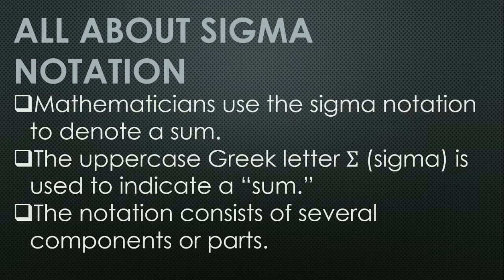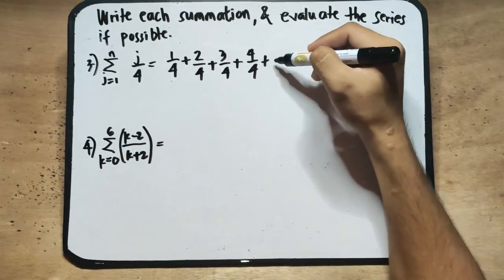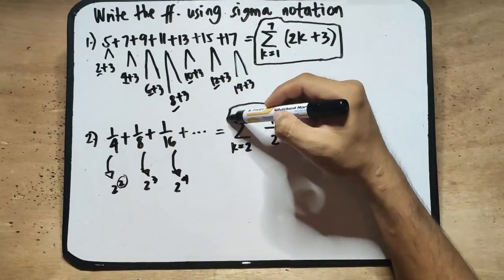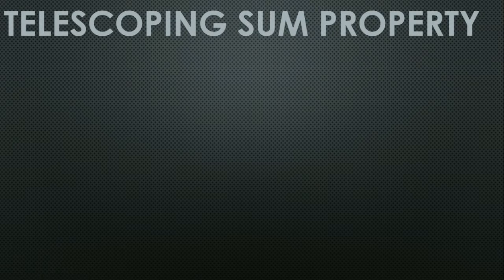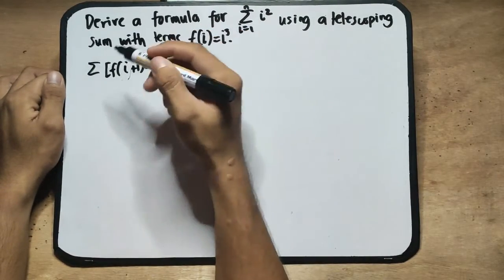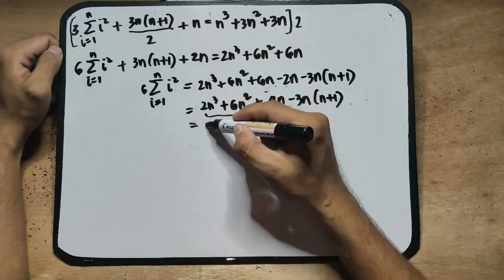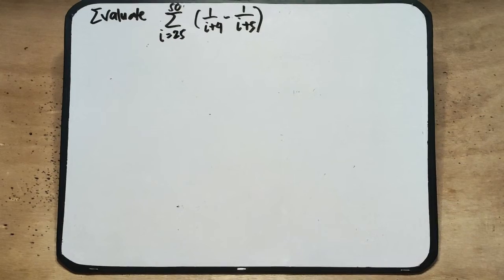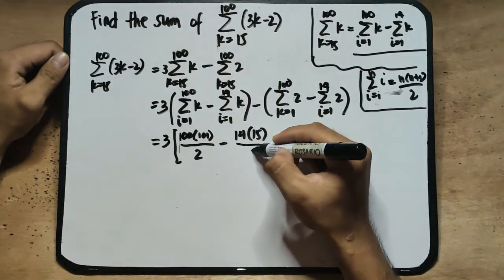Sigma Notation | Pre-Calculus | Tagalog | Taglish